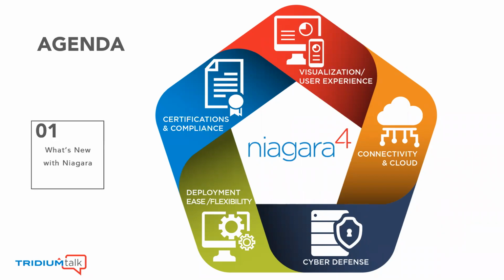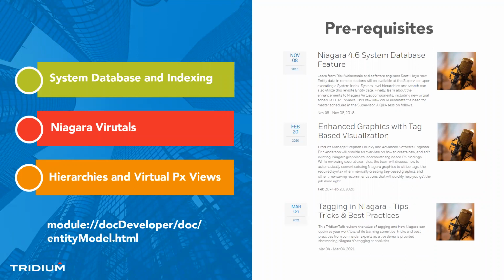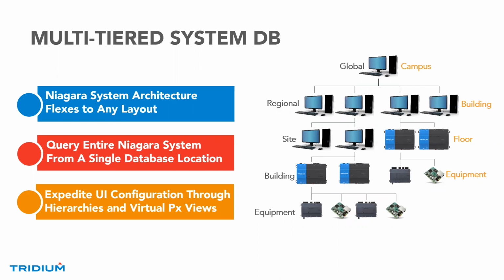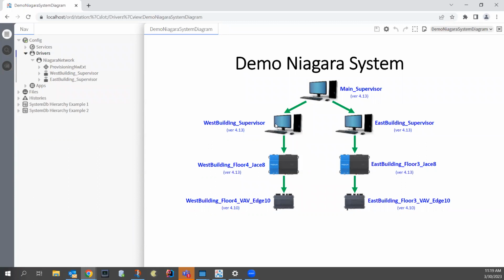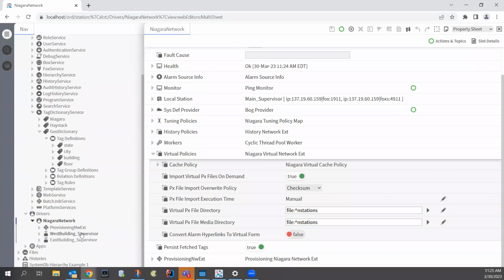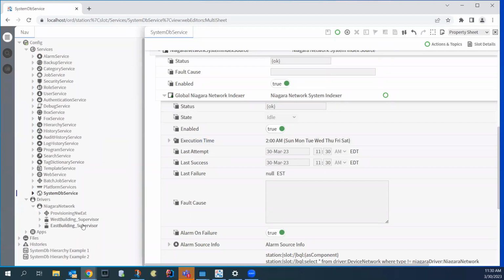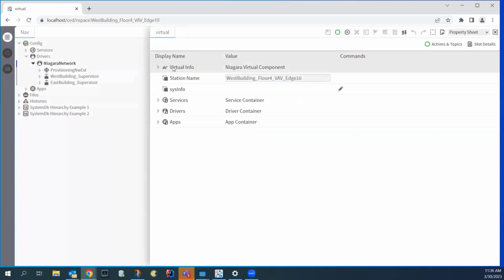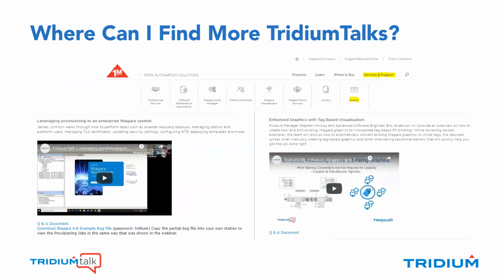TridiumTalk: Niagara 4.13 Feature Preview - Multi-Tiered System Database (March 30, 2023)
Multi-Tiered System Db establishes an entity data model to enable querying of the entire Niagara system from a single location. It supports Niagara Network architectures of any layout to provide a complete framework solution. Expedite UI navigation of global, regional, and local supervisors and downstream controllers through virtual Px views and hierarchies.